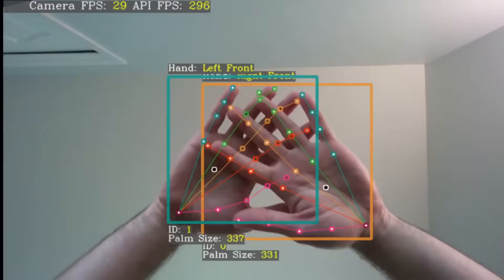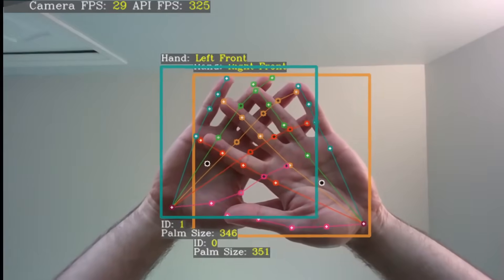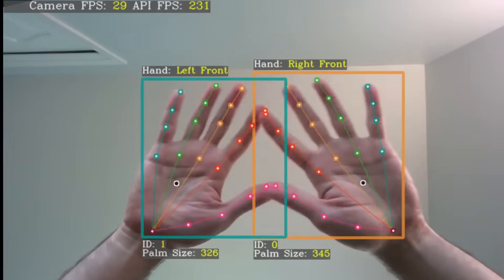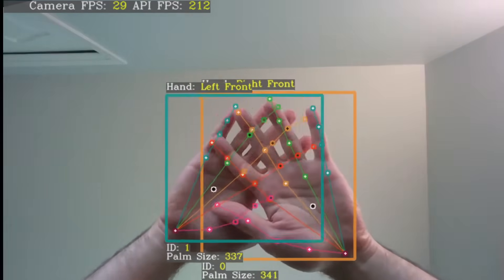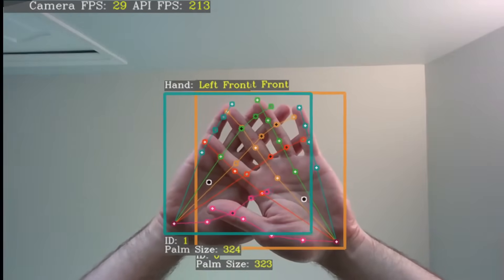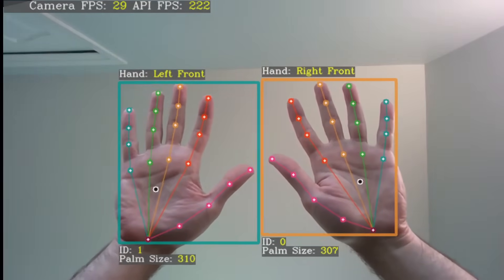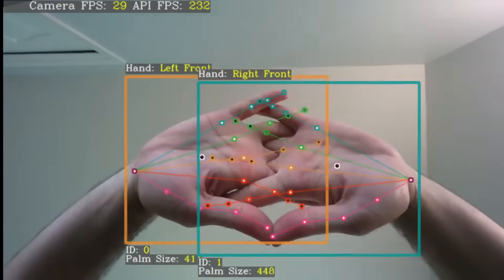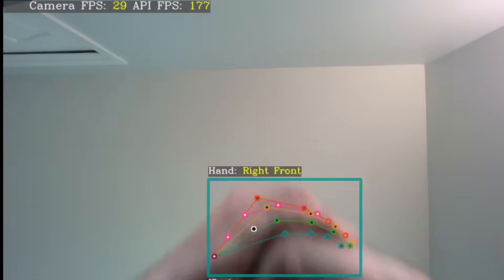Instantaneous Overlapped Hands Tracking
Instantaneous tracking of overlapped hands using joints skeleton-based AI approach